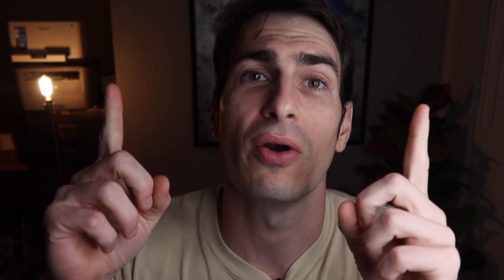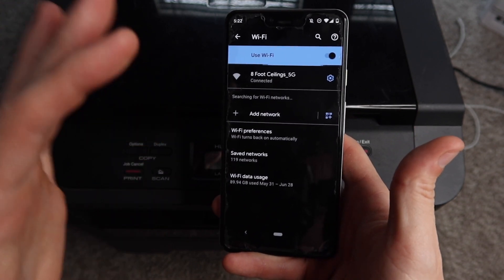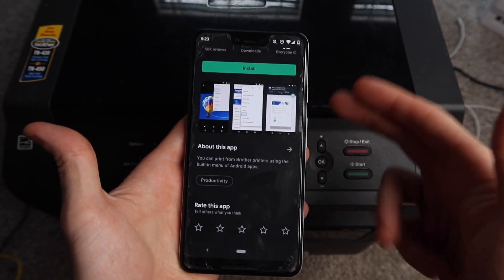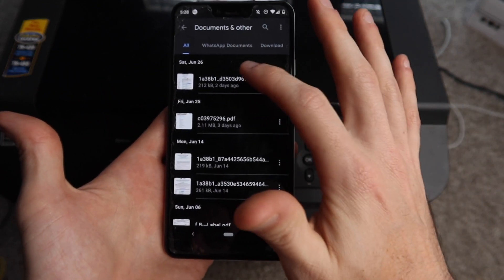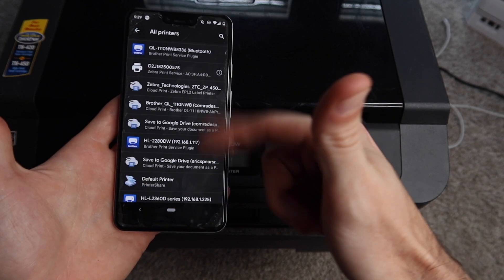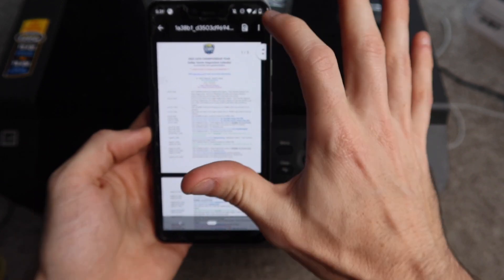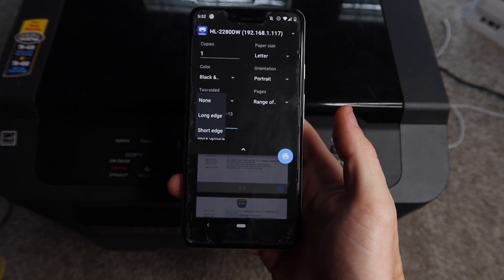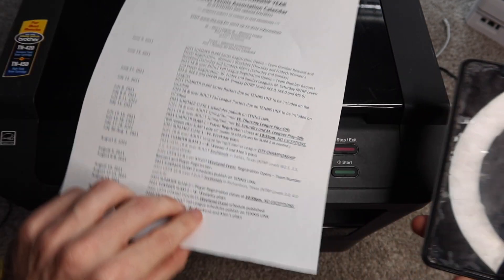How to Print from Android Phone to Brother Printer | Android Printing Tutorial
How to Print from Android Phone to Brother Printer. We print to a Brother HL-2280DW  on our android device but it will work with other brother wireless printers and other android devices as well. The process will be the same.

★ Important Links ★

★ Print from iPhone to Brother Printer - COMING SOON =)